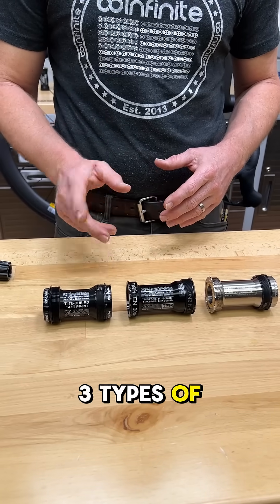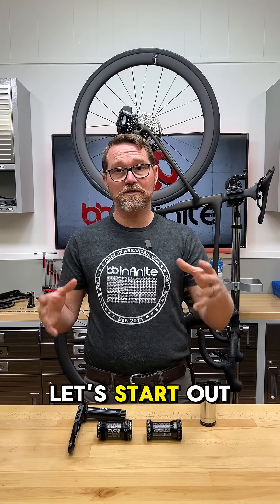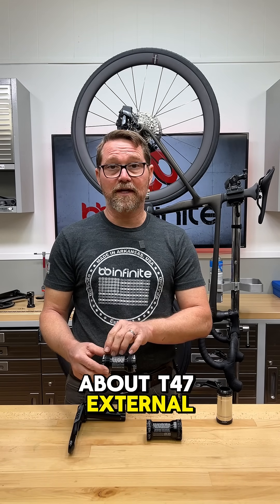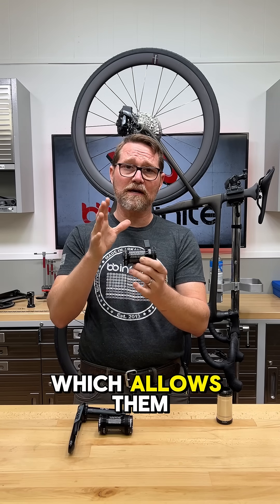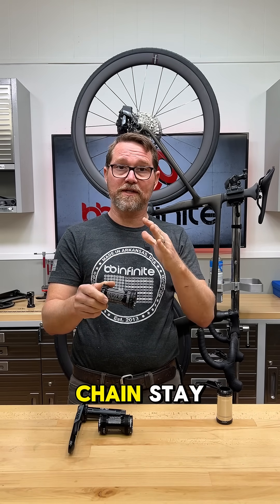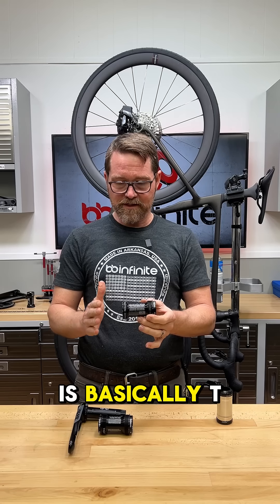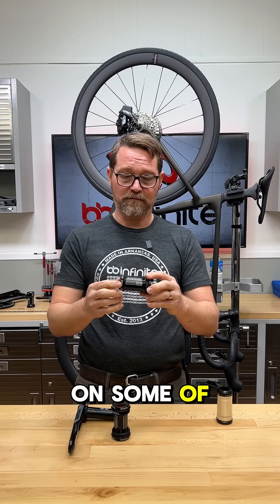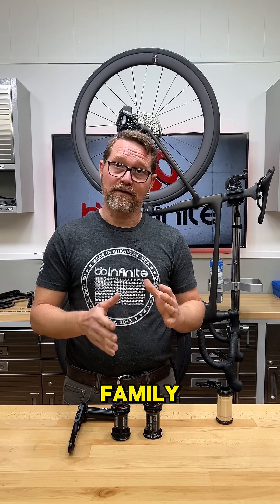Types of T47 (explained)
If you want to know more about how Bottom Bracket affects your speed, and how you can use it to your advantage to save more watts.

Grab our FREE crash course. Click the link in our bio."